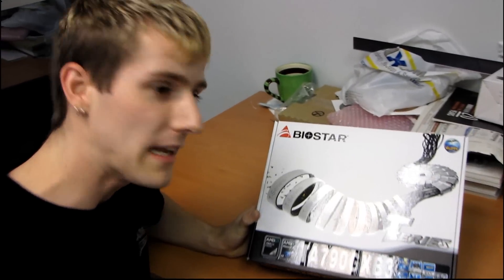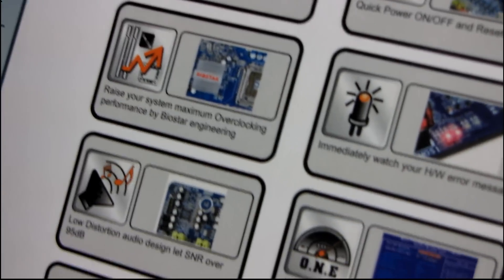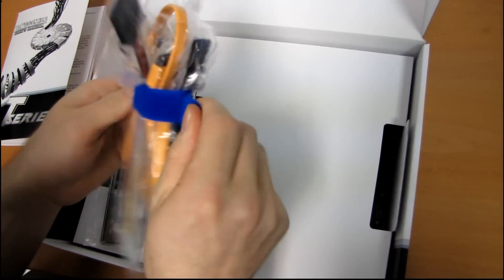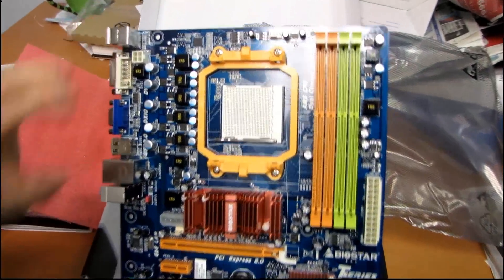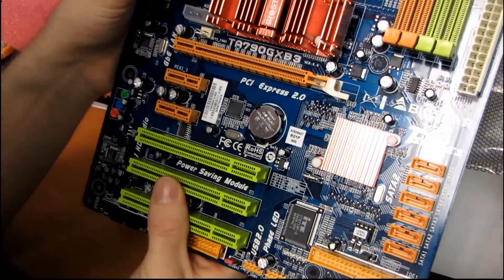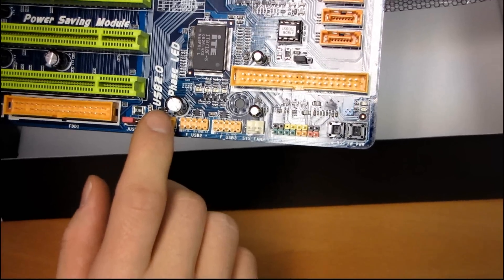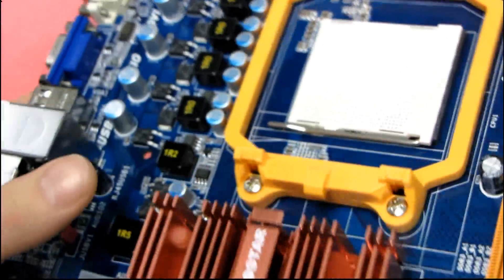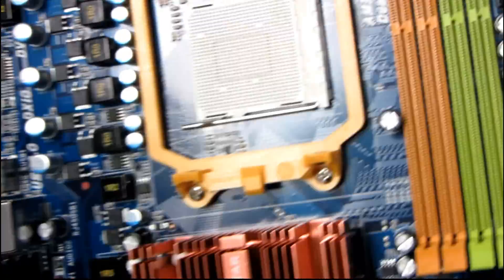Biostar TA790GXB3 AM3 790GX DDR3 Motherboard Unboxing & First Look Linus Tech Tips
Biostar's T-Force series of motherboards has a reputation for killer value and great performance on a budget. This one has some great features for the price, and it doesn't look ugly like most other "budget" motherboards.